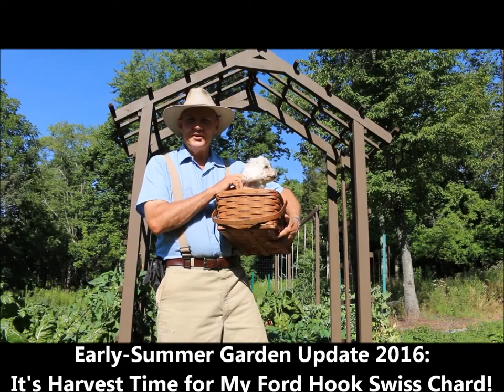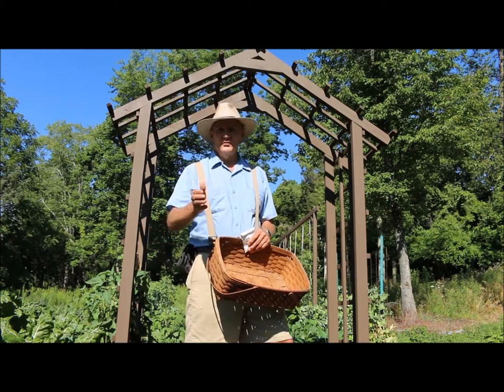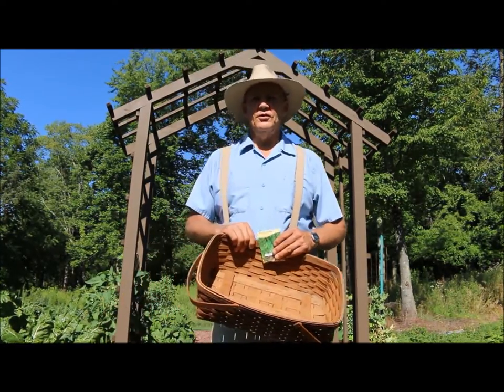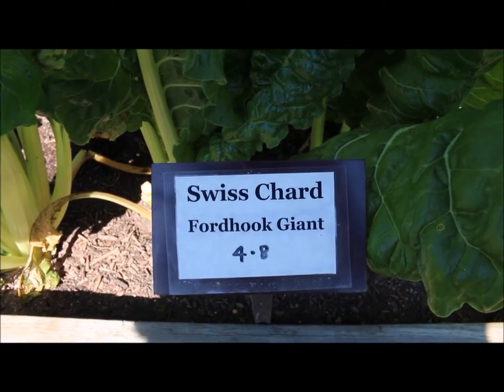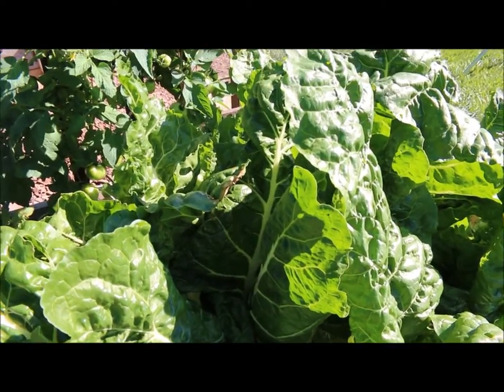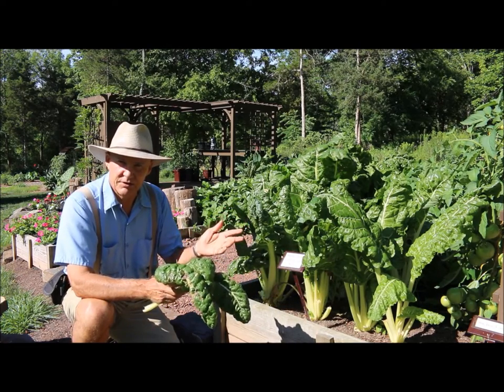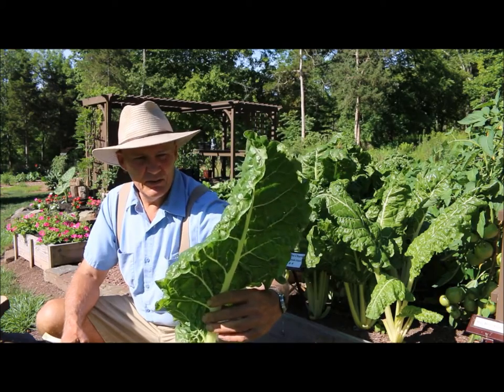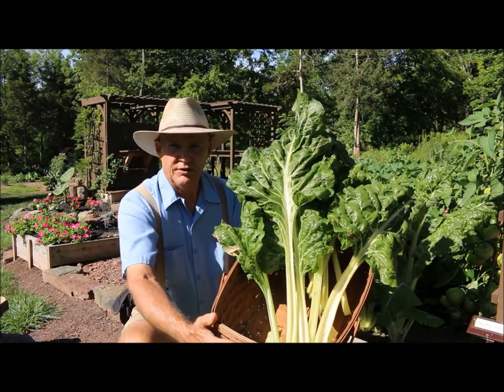Early-Summer Garden Update: It's Harvest Time for My Fordhook Swiss Chard!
PlantSmartLiving ► Coming Soon!

SUPPORT
Coming Soon!